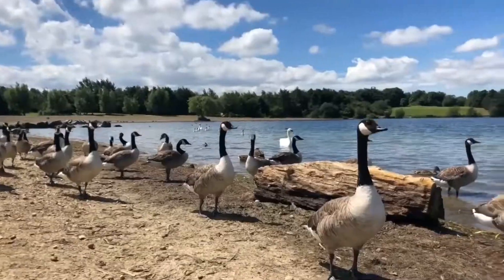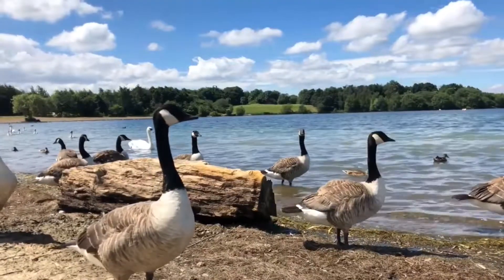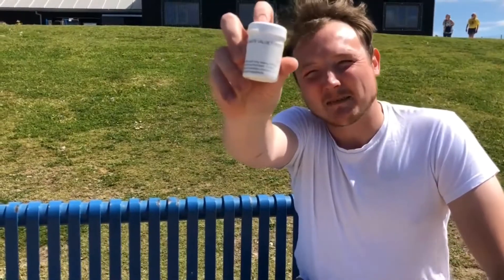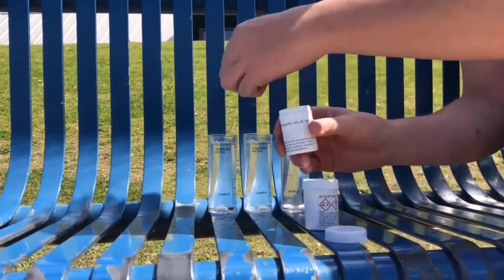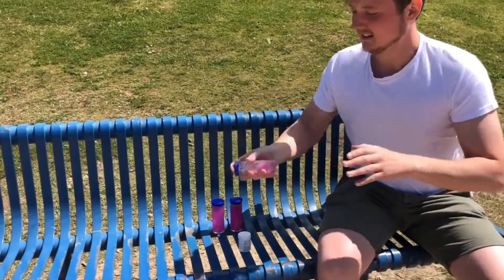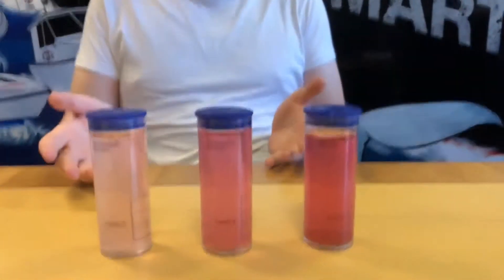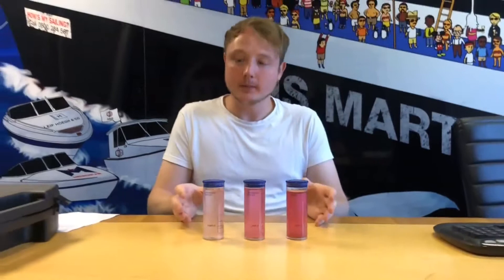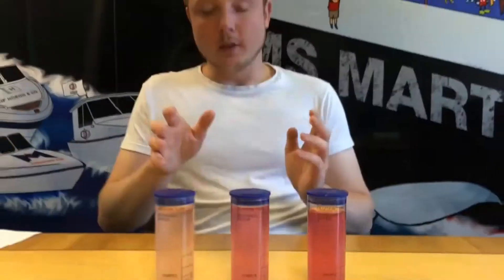How to use Martek's Sewage Effluent Test Kit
Just how simple is the Sewage Effluent Test Kit from Martek Marine?

Ben took a trip to the local lake to show you how the kit works. but YOU won't need to get your feet wet.